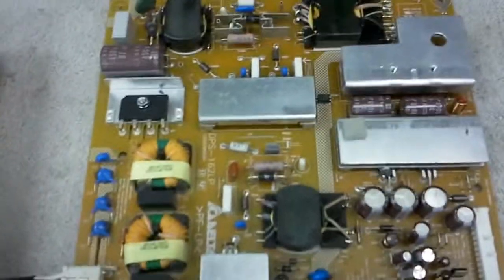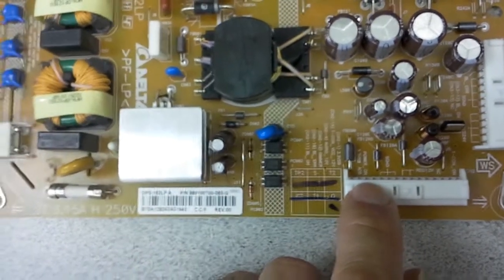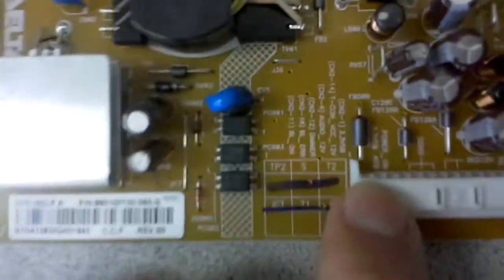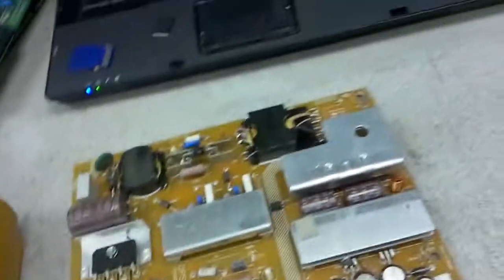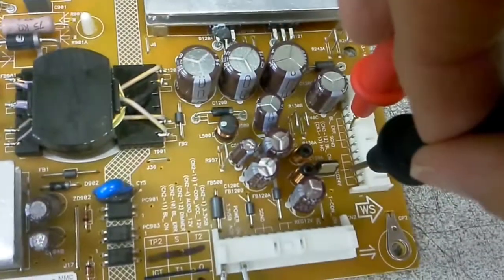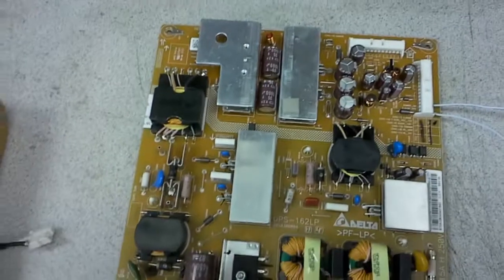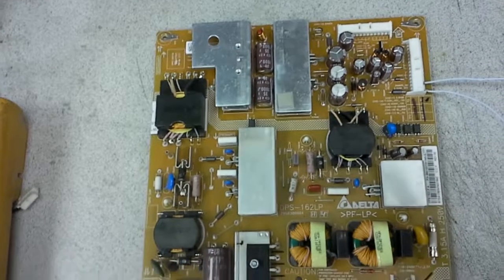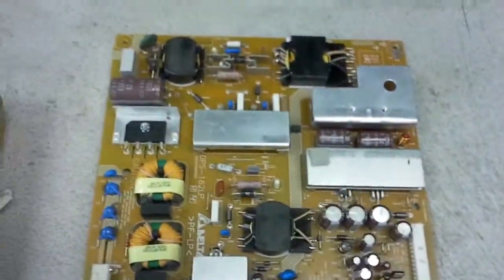How to test Sony DPS-162LP power supply board